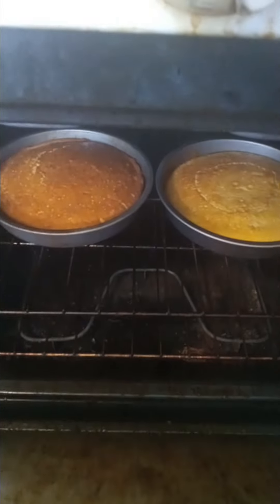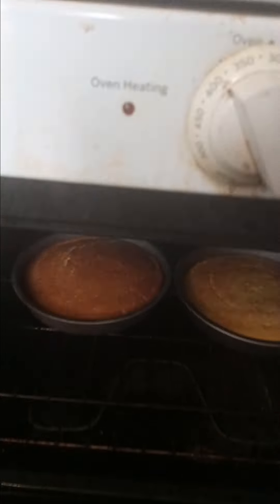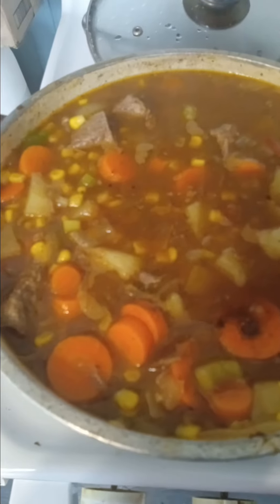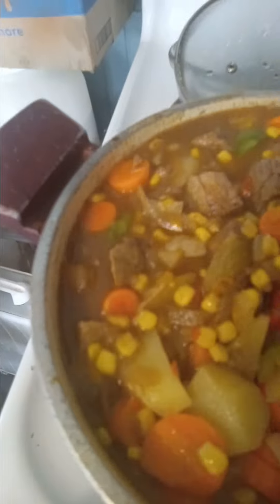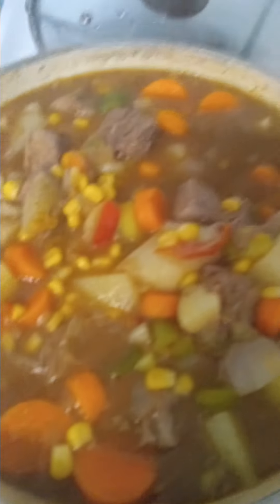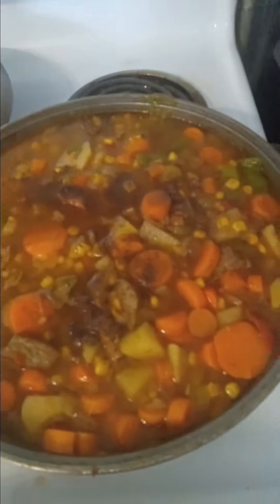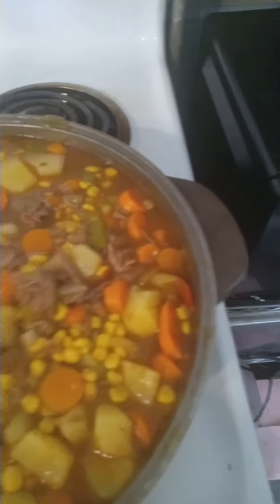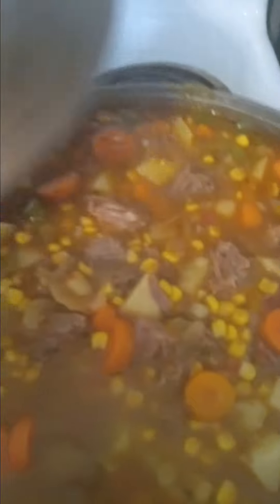Homemade Beef Roast and cornbread